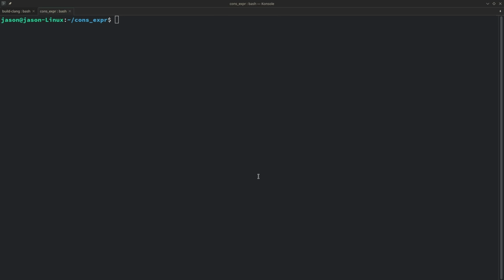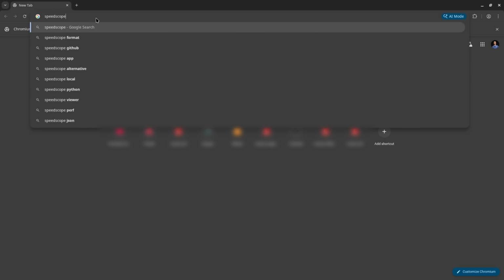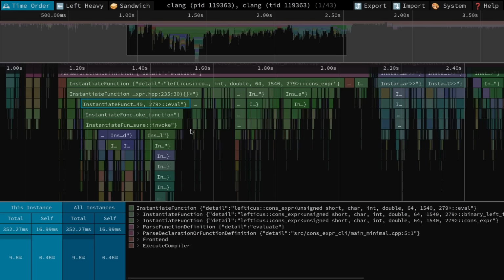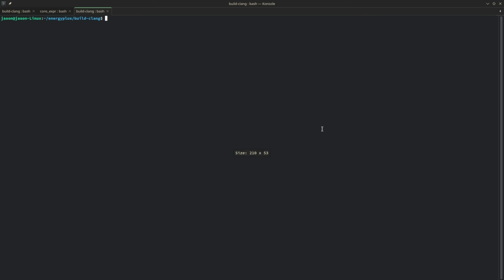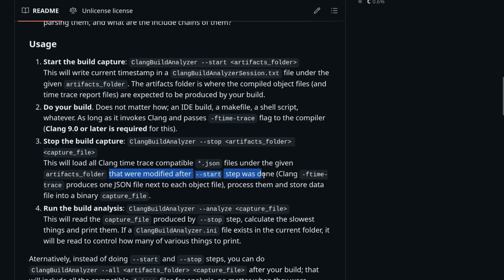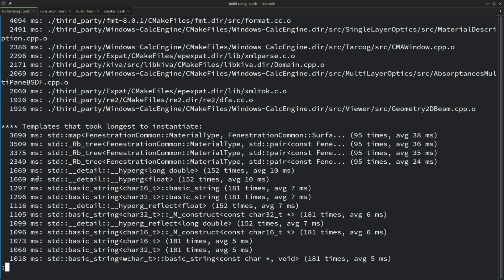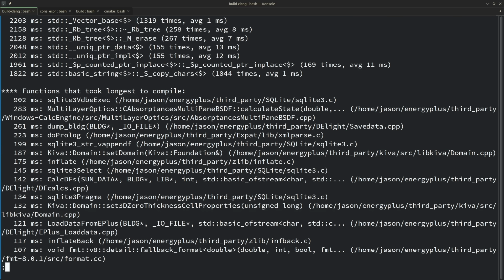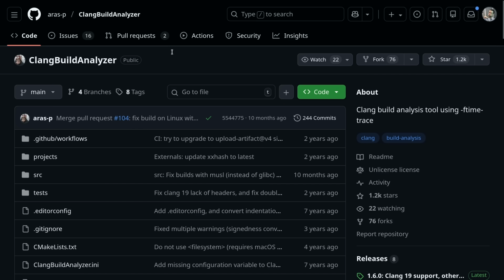C++ Weekly - Ep 517 - Tool Spotlight: ClangBuildAnalyzer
Hudson River Trading engineers use modern C++ to build performance-critical systems for real-time trading. Learn more about open software engineering roles at HRT

T-SHIRTS AVAILABLE!

GET INVOLVED

JASON'S BOOKS

RECOMMENDED BOOKS

AWESOME PROJECTS

O'Reilly VIDEOS